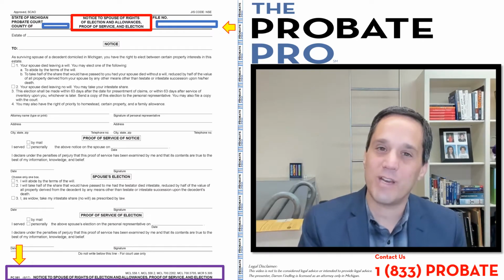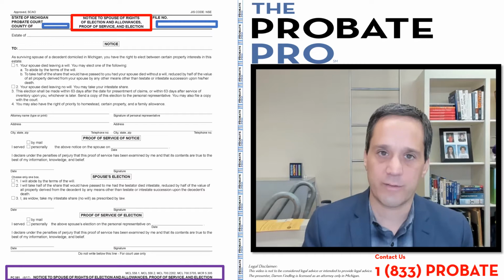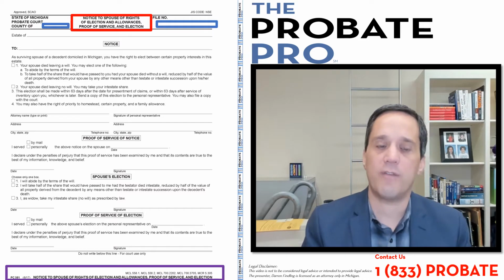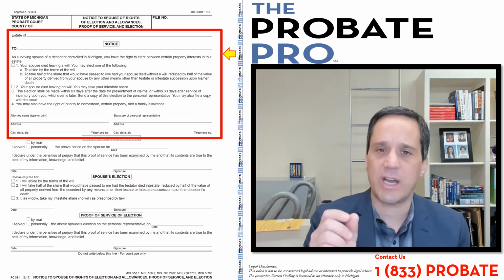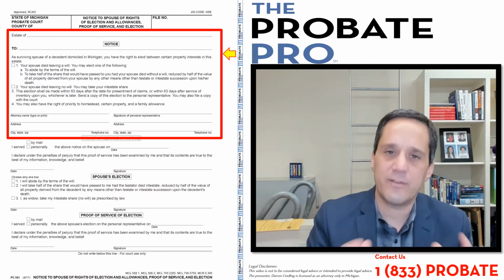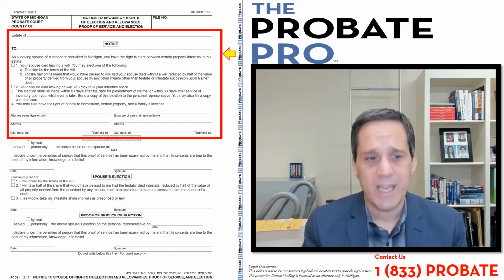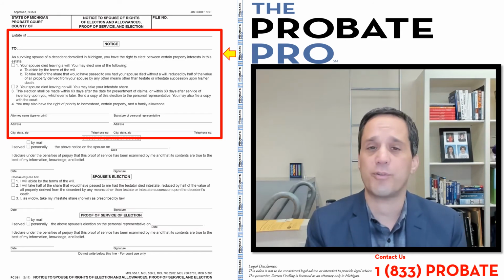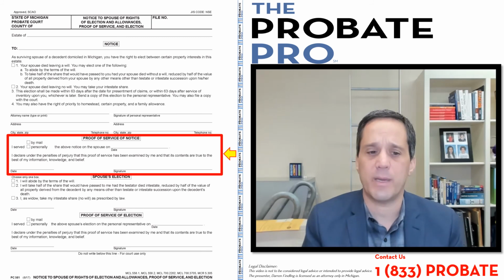Notice to Spouse of Election of Exemptions and Allowances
Darren Findling of The Probate Pro discusses the process of providing notice to a spouse in a deceased probate estate administration with a Notice to Spouse of Election of Exemptions and Allowances.

Addresses:

Michigan Office:
414 W. Fifth Street

Illinois Office:
1525 East 53rd Street, Ste 439

Florida Office:
941 West Morse Blvd., Suite 100